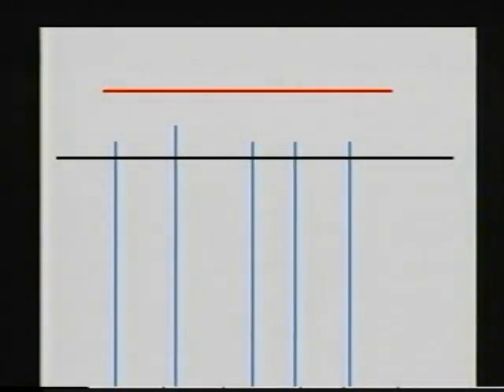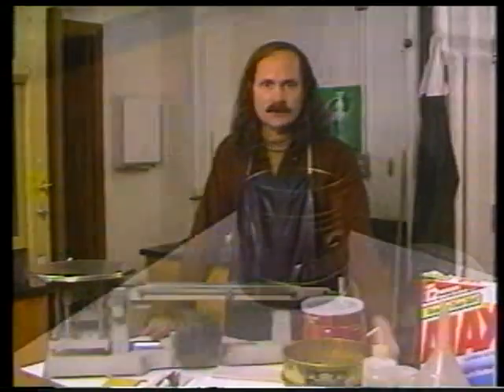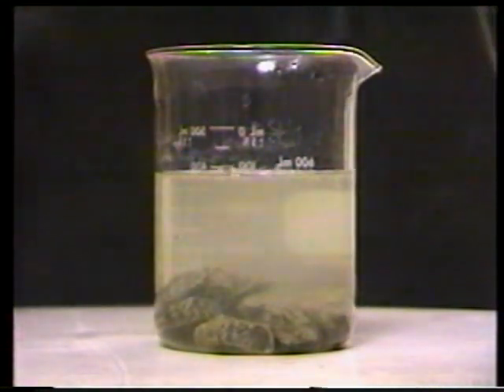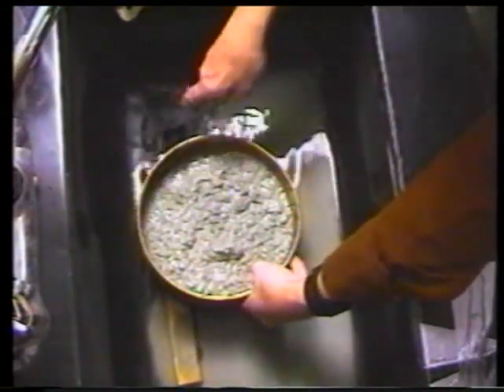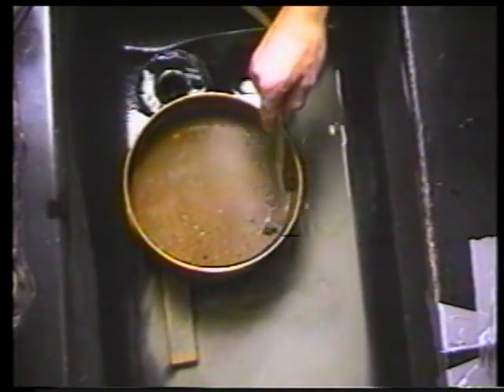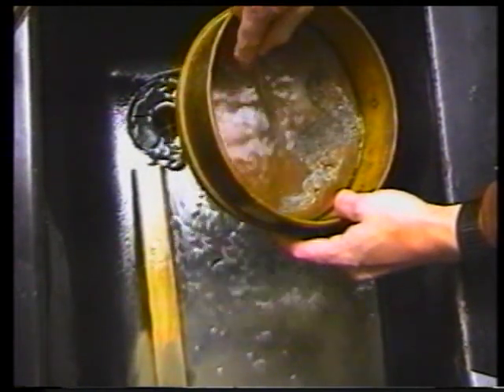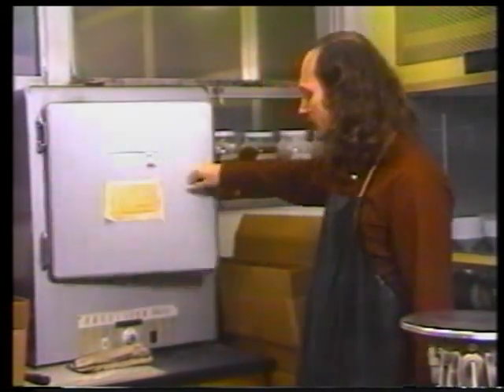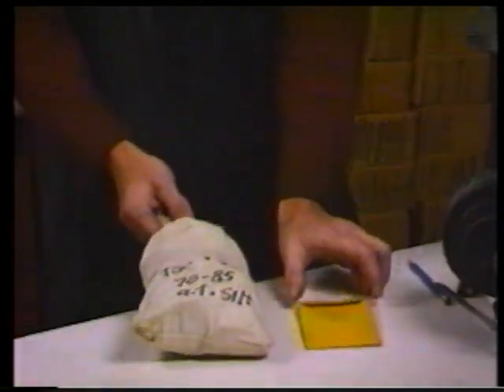Processing Microfossils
This film was intended for teachers and students demonstrating how to extract microfossils from shale.

Credits:

Technical Advisors
Gilbert Klapper
Curtis Klug
John W. McLure

Host
Curtis King
Producer/Videographer
John R. McLure

Editors
Bruce Drummond
John R. McLure

Production Facilities Provided by:
Instructional Media Production
College of Education
The University of Iowa
Iowa City, Iowa 52242